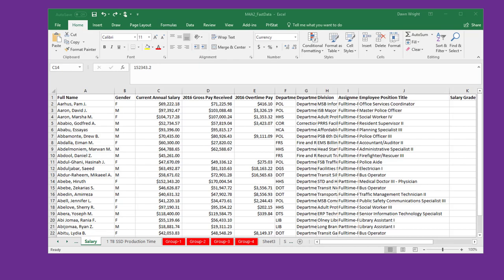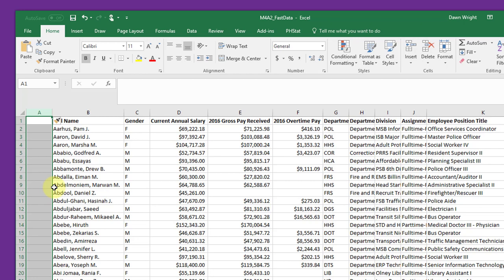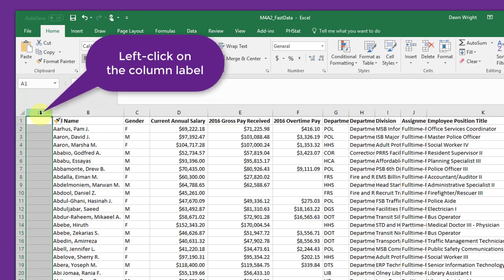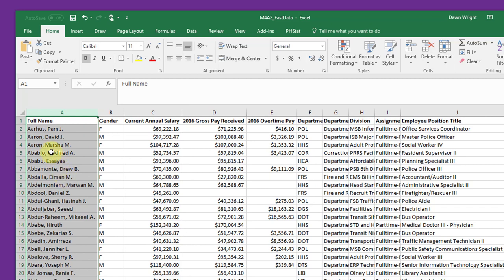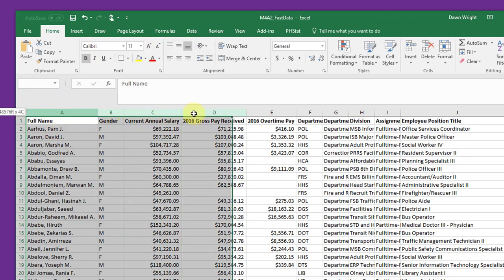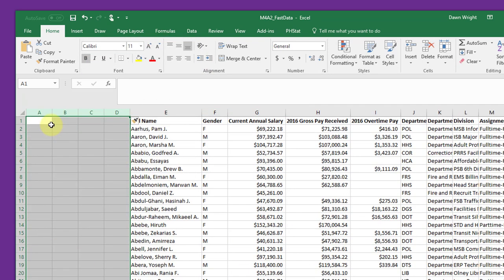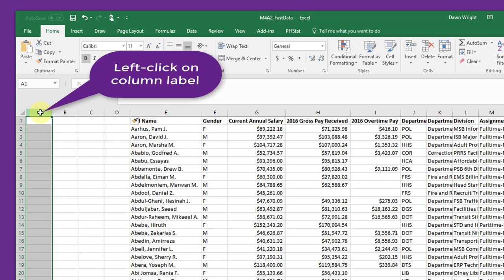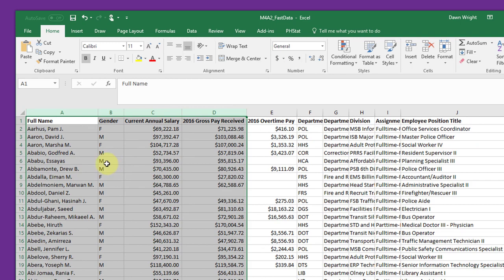M1-5 -3a Insert column